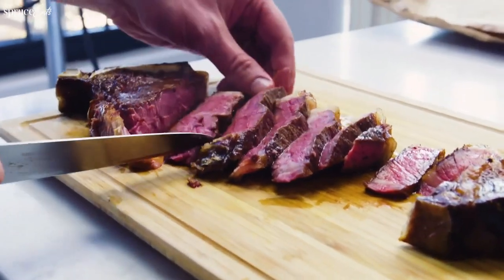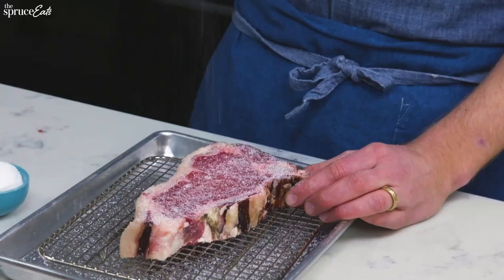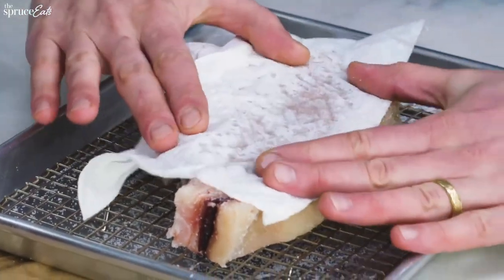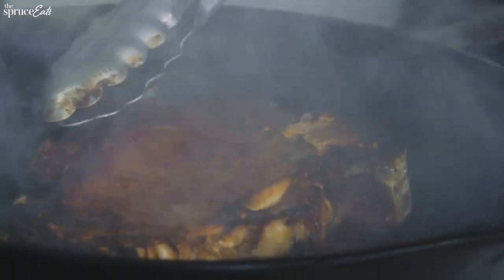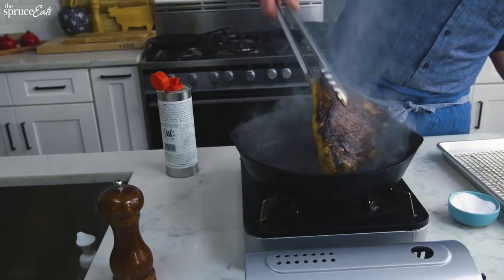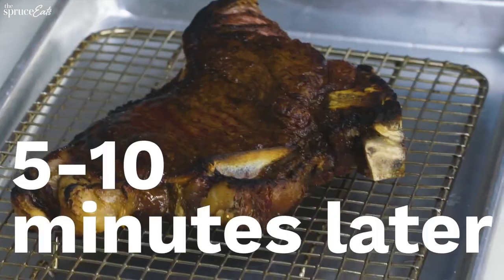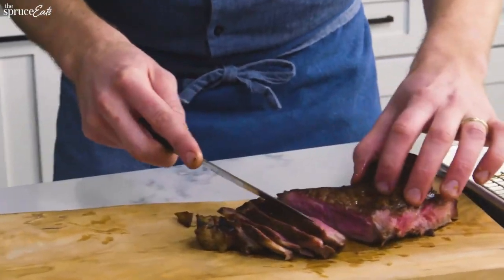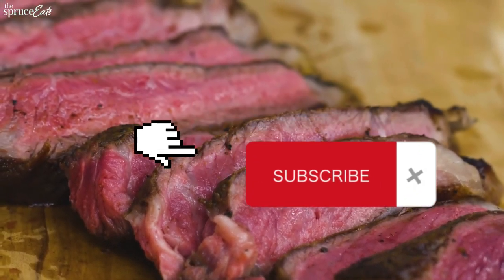Perfect steak in 10 minutes